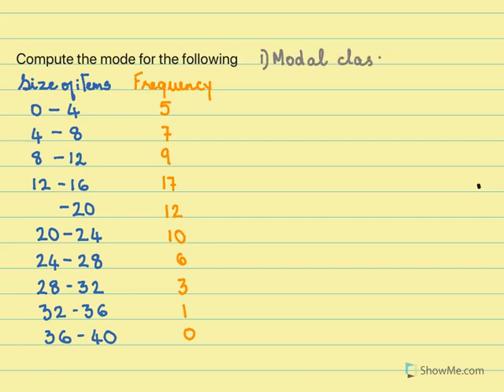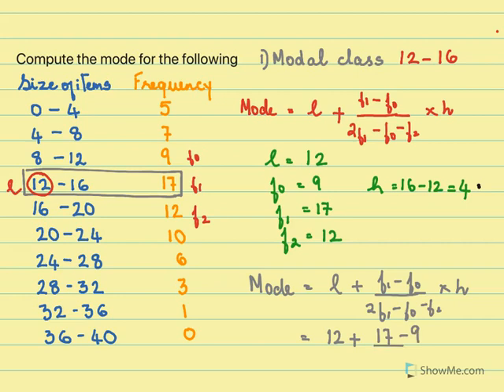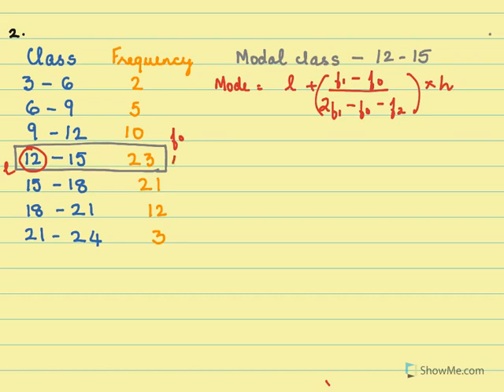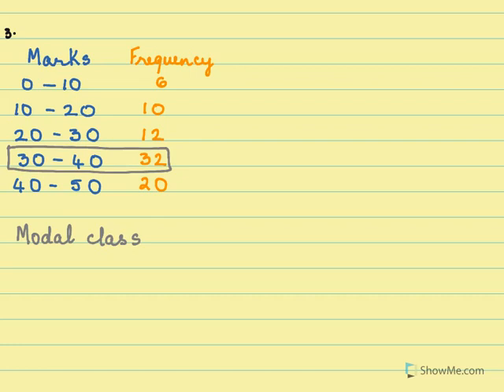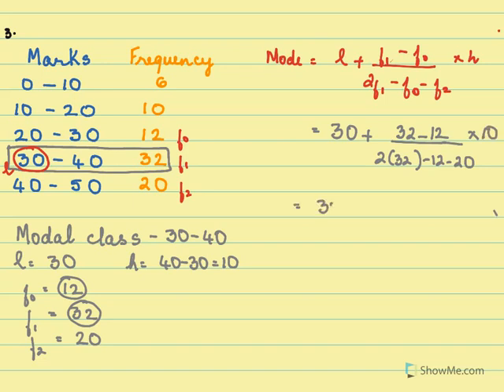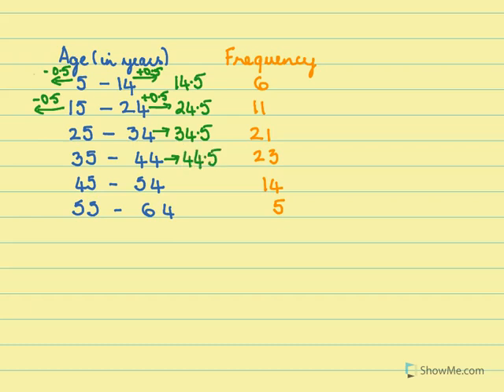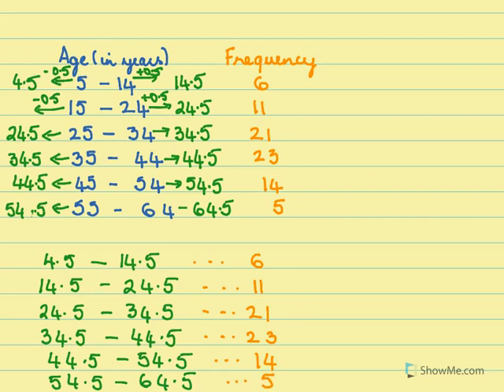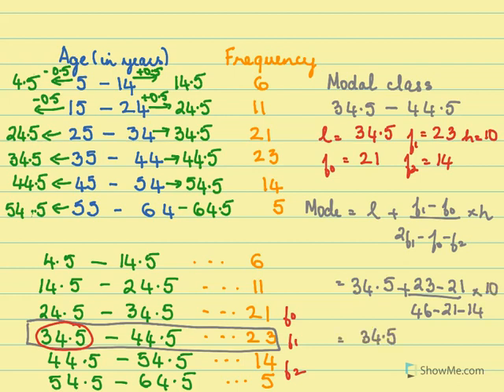CLASS 10/STATISTICS/MODE (27Z)